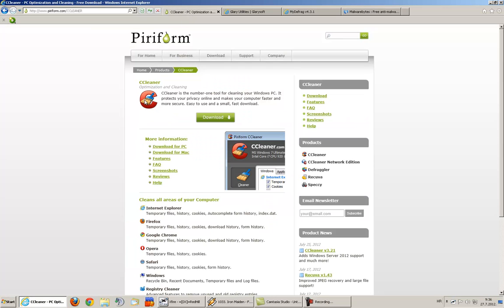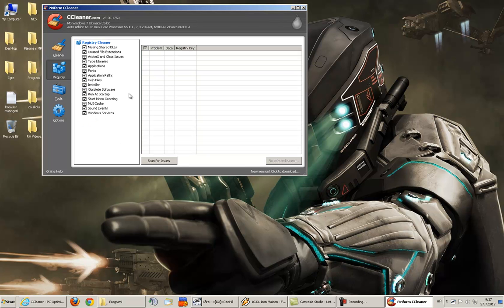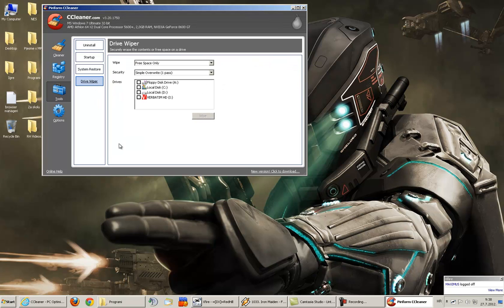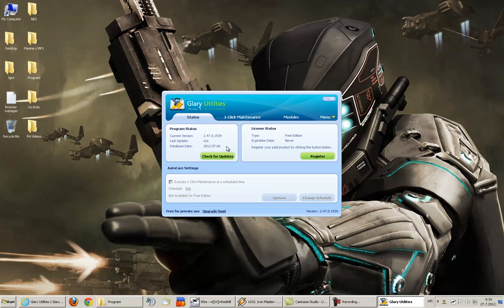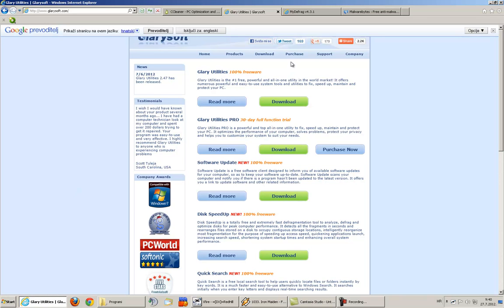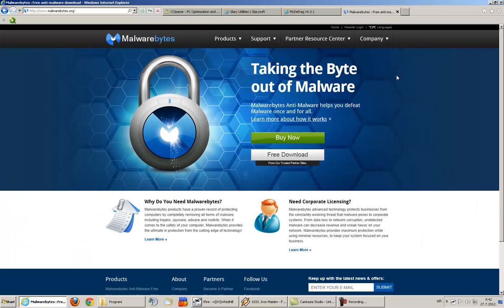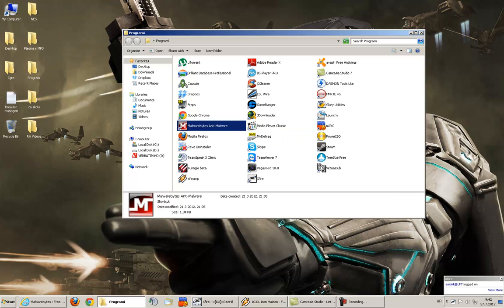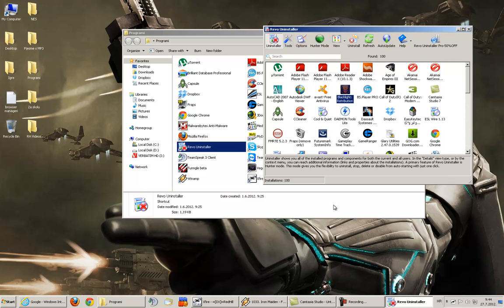[Windows] Best Free Optimization Softwares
This is not tutorial, this is video in which I recommend the best free optimization softwares. Optimization softwares are cleaning your PC from old files and folders, registry and many things that slow down your PC. This is first video in series of three and in other two videos I will show you the best pro or premium optimization softwares and in last I will show you how to use free softwares, I mean in which time intervals to keep your PC always clean.

Free optimization softwares:

CCleaner - CCleaner is the number-one tool for cleaning your Windows PC. It protects your privacy online and makes your computer faster and more secure. Easy to use and a small, fast download.

Glary Utilities - Glary Utilities is the #1 free, powerful and all-in-one utility in the world market! It offers numerous powerful and easy-to-use system tools and utilities to fix, speed up, maintain and protect your PC.

MyDefrag - MyDefrag is a disk defragmenter and optimizer (a maintenance utility to make your harddisk faster) for Windows 2000, 2003, XP, Vista, 2008, Win7, and for X64. It is freeware, no time limit, fully functional, no advertisements. Fast, low overhead, with many optimization strategies, can handle floppies, USB disks, memory sticks, and anything else that looks like a disk to Windows.

Revo Uninstaller - Revo Uninstaller is a much faster and more powerful alternative to -Windows Add or Remove Programs- applet! It has very powerful features to uninstall and remove programs.

I hope that will someone try this softwares after watching this video or reading text version of this tutorial.

FAQ:

Q: Are this the best softwares or?
A: My opinion is that they are best, cause I'm using them for years and they are doing good job, but maybe there is some new software much better

P.S: Try google!